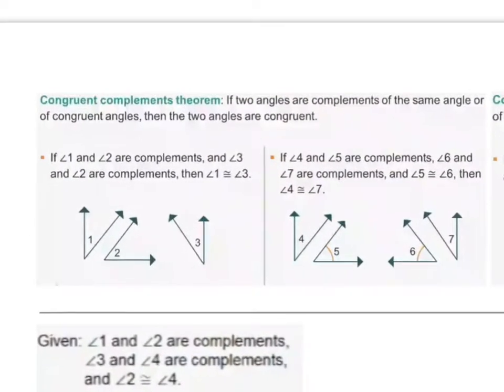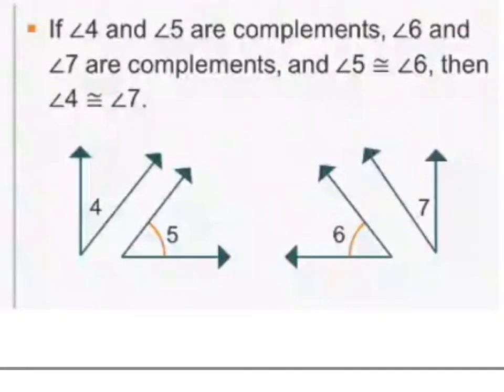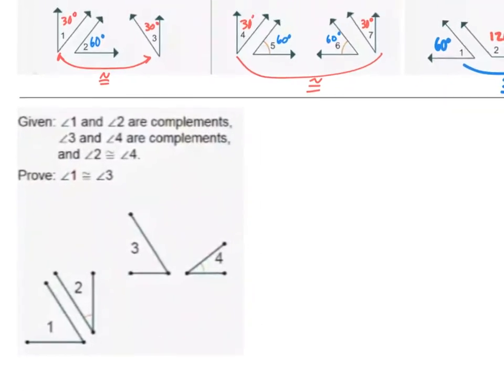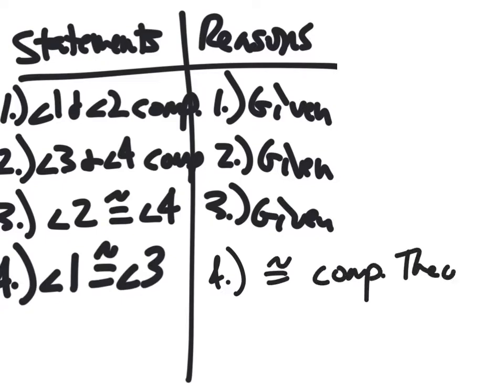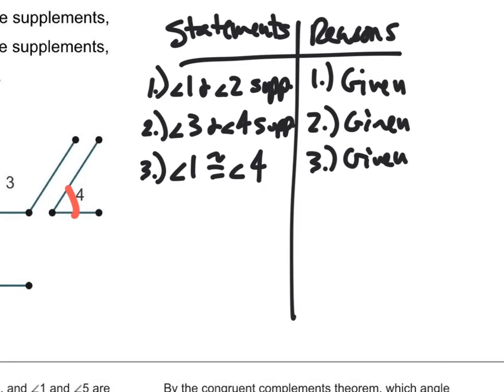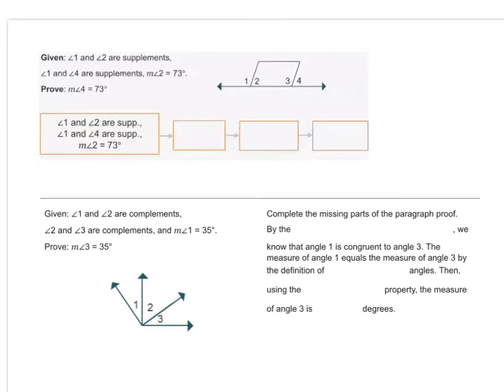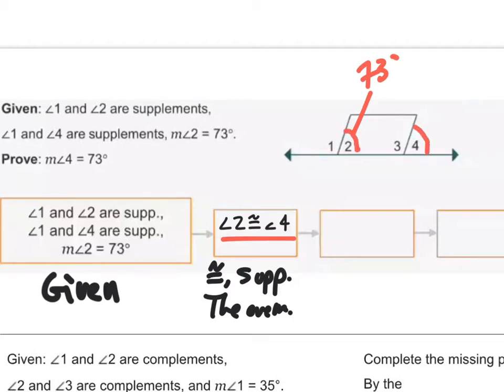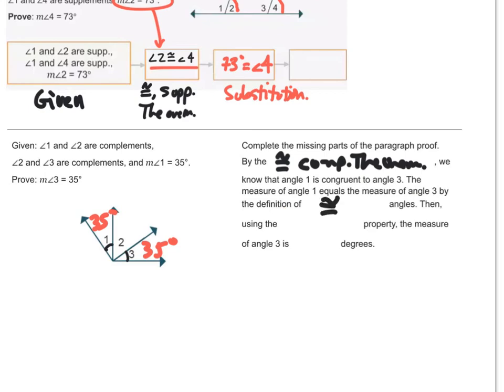SPHS - GEOM - UNIT 1 - SECTION 6 - PART 2 - NOTES